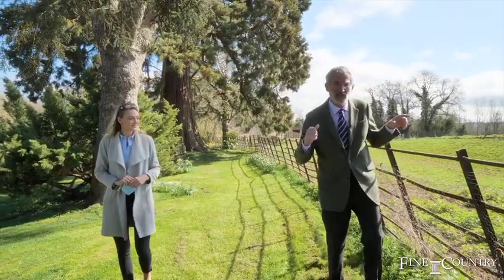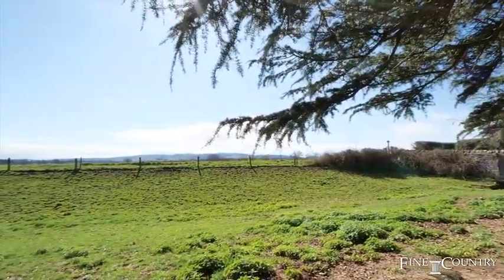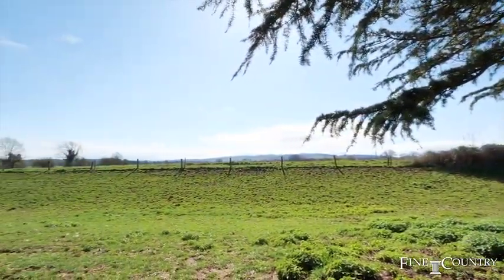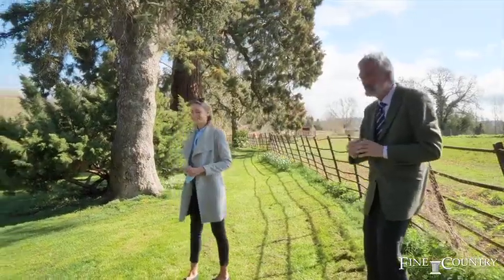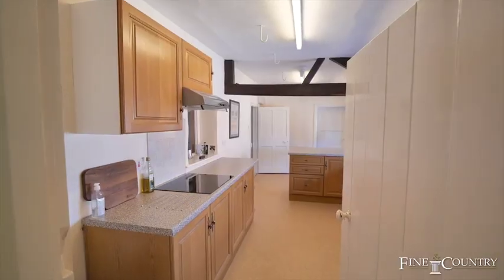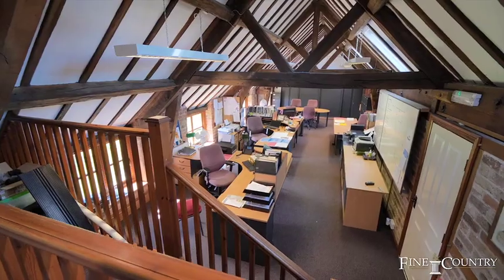Unique 16-Acre Country Estate Tour with Hop Barn Conversion - Fine & Country Worcestershire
Monksbury Court: Located in the heart of rural Herefordshire, triangulated by Ledbury, Bromyard and The County Town of Hereford, this is a rare opportunity to acquire a country estate that embraces a beautifully renovated period home, two lettable dwellings, office suite, detached barn with consent for two more dwellings, and circa 16 acres in all (not verified). Freehold.

Enjoying this property tour?

Want to sell your home? Book a free, no obligation valuation of your home now

For more properties in this area, contact Fine & Country Droitwich Spa:
12 Victoria Square
Droitwich Spa
Worcestershire
WR9 8DS
United Kingdom
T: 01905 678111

Hoping to find your next dream home? Find the perfect property with Fine & Country today